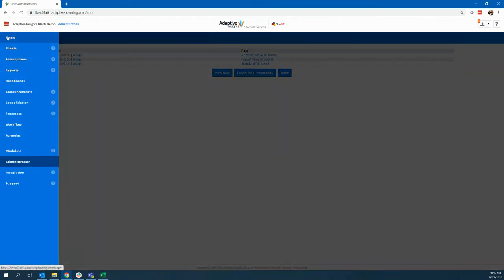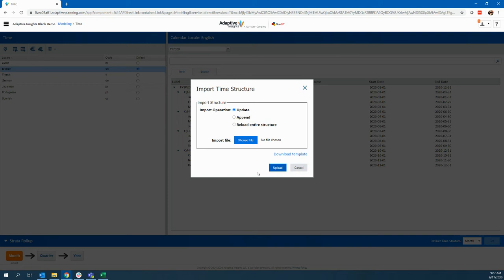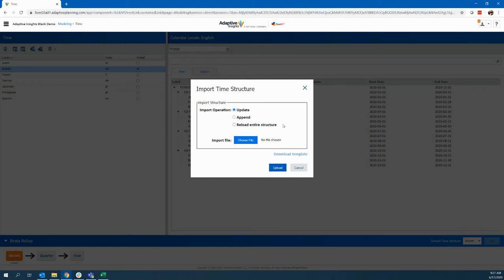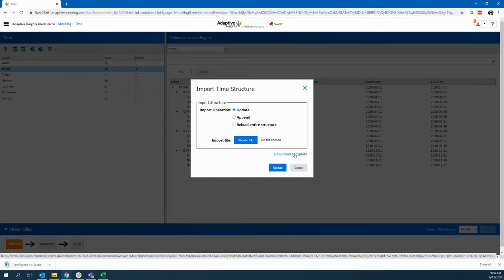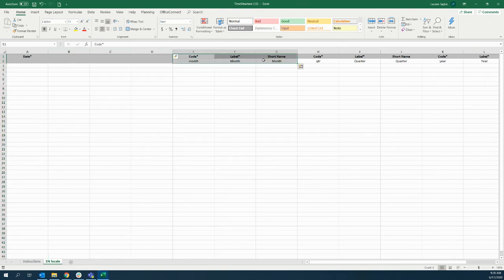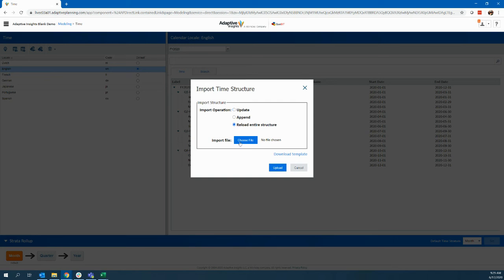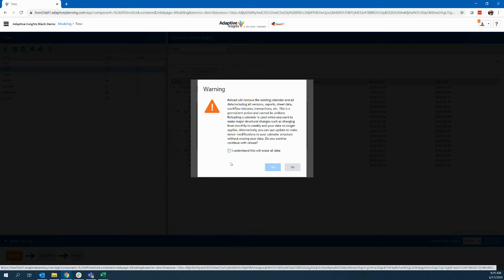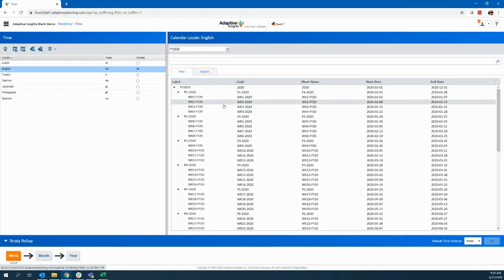QueBIT - How To Configure Adaptive Calendar - Workday Adaptive Planning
Tutorial on how to configure adaptive calendar with Workday Adaptive Planning.